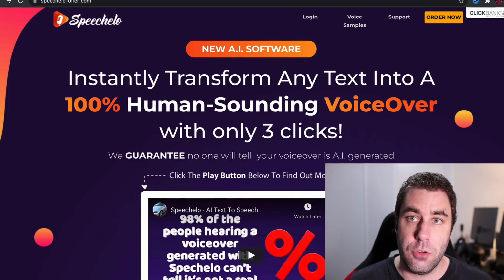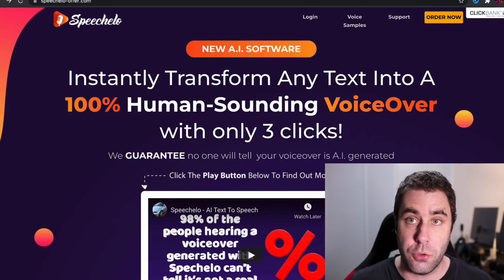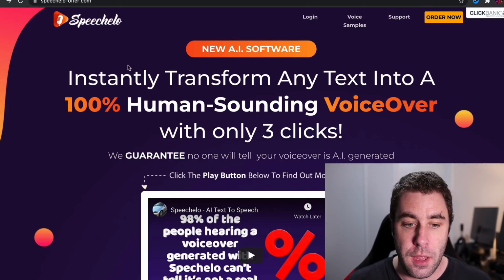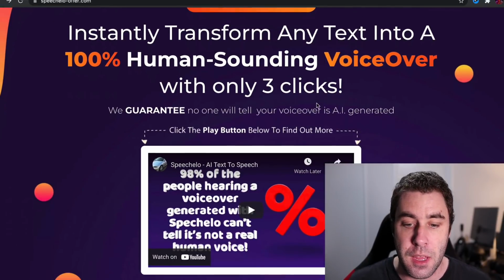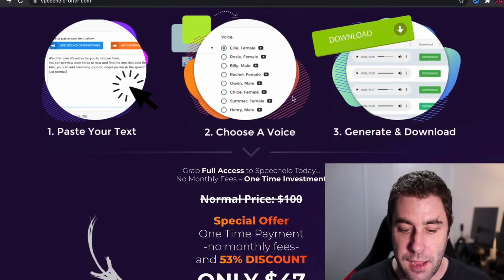They Make $$$ Per Day Worldwide & Make Money Online! (No Website Needed)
Use this to make money online without having a website. You can do this for free if you like and I will show you what you need to do step by step. I have made over $2000 so far with this method.

I went out and did a test to see if I could make money online, it worked and this is what I did. Before we get into that you can do this as well and you don't need to show your face, or even say anything to earn income online. This world worldwide and in 2022.

What you first need to do is choose a niche you would like to do this in. When I ran my test I did it this in the gaming niche because it was easy for me to get content. Once you have a niche in mind it's time to create some content so you can make money. To create the content follow what I do in the tutorial.

Once you have created the content like I do in this free tutorial you want to then upload it online. You will start making money via advertising on the content. If you want to know how to make money online in 2020 then this tutorial if great for beginners.